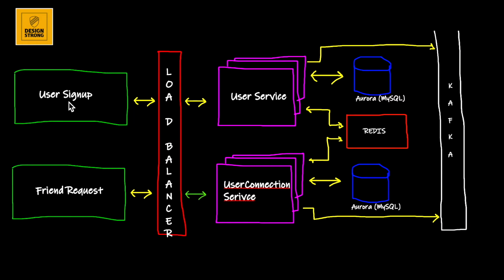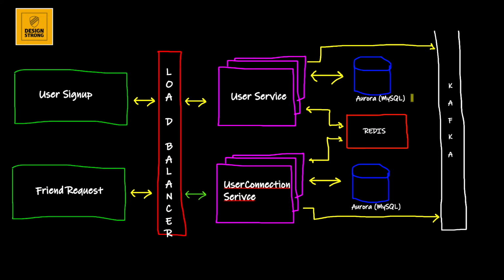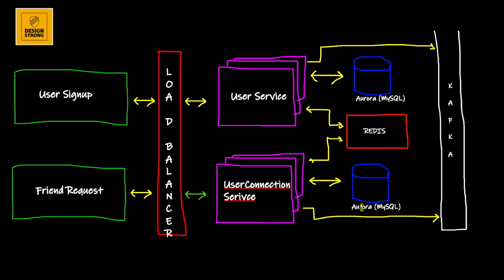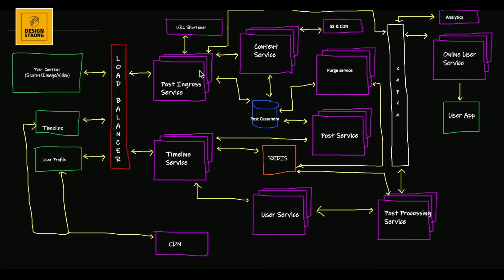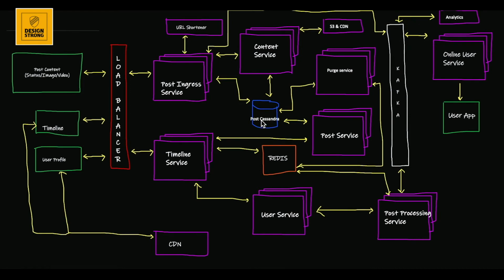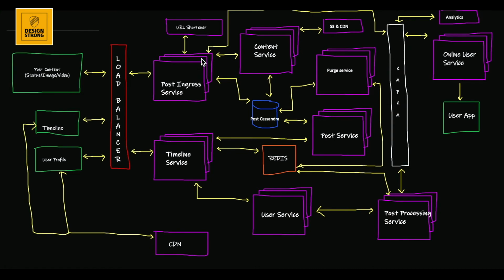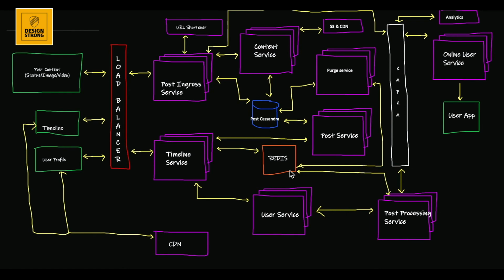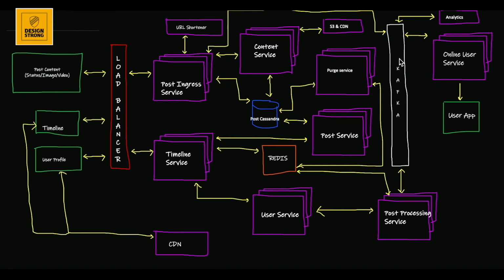Facebook System Design Interview 2021 | How to Design Facebook in System Design Interview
Facebook system design can be very tough to crack if you are prepared in advance. It is fact that how to design facebook in system design interview is very abstract in nature. This is because you cannot design everything in 40min to 1hour.